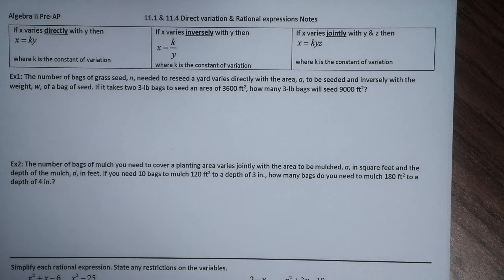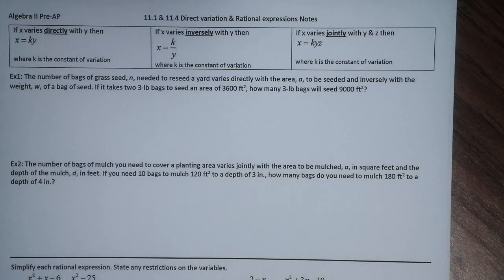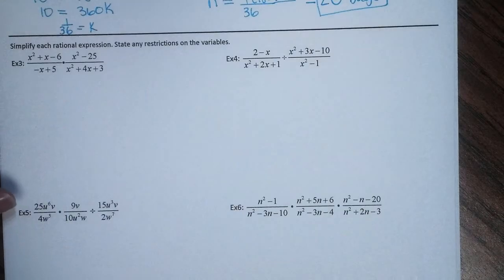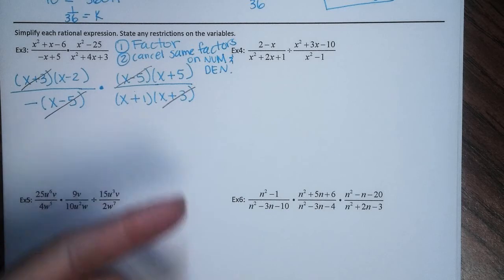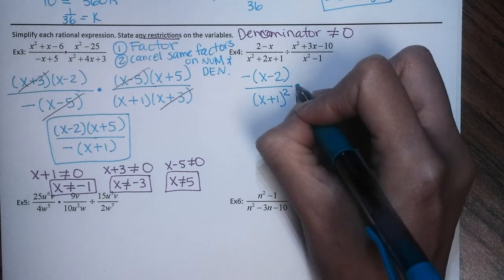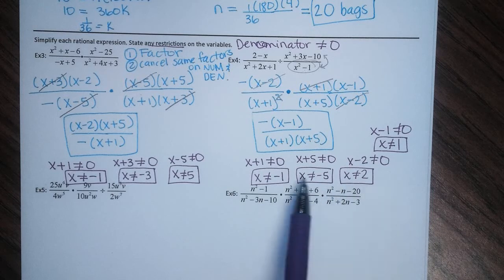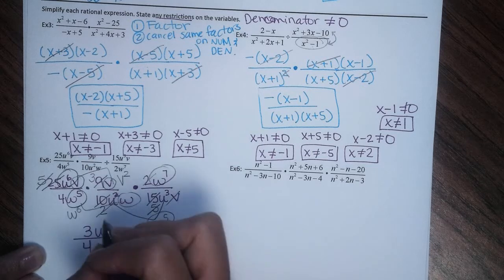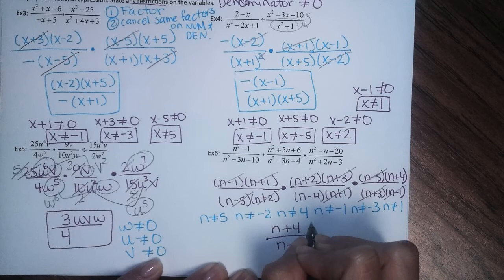11.1 and 11.4 examples video